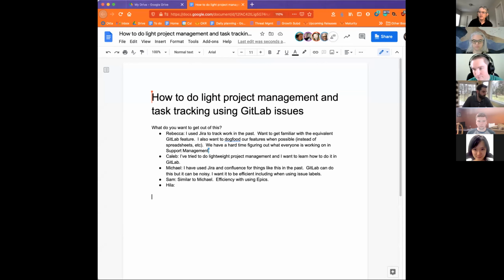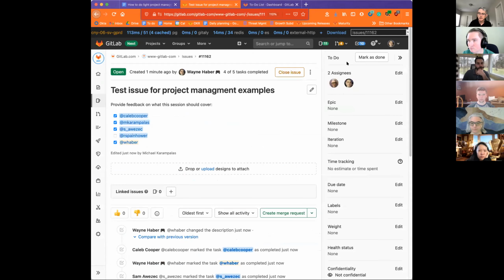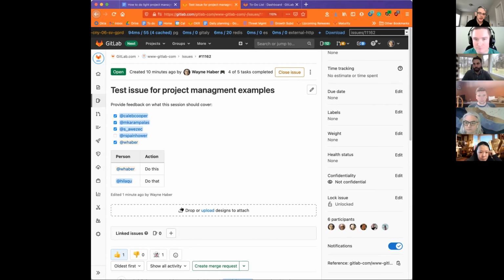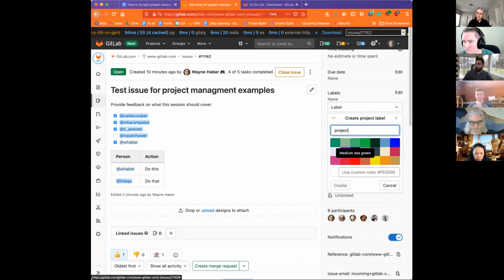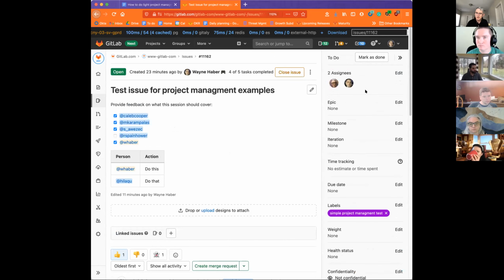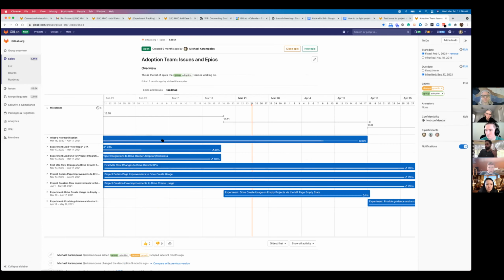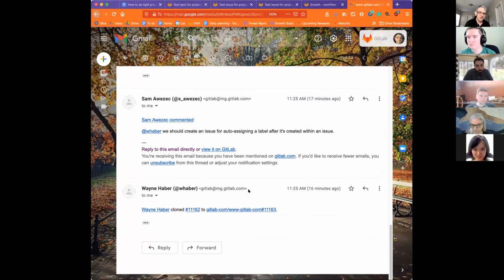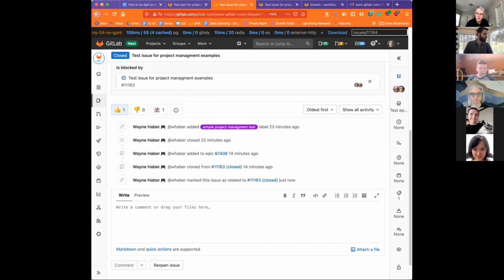Discussion on doing light project management and task tracking using GitLab issues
Discussion between team members in product management, support, and engineering on doing light project management and task tracking using GitLab issues, epics, todos, due dates, and boards